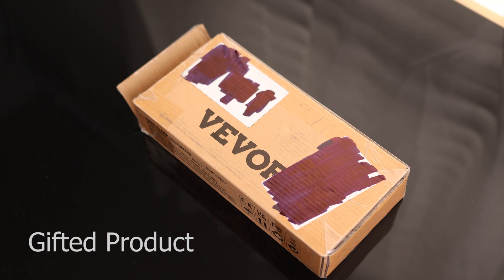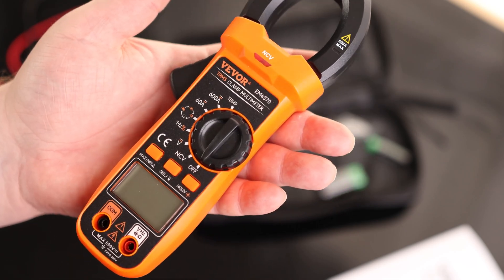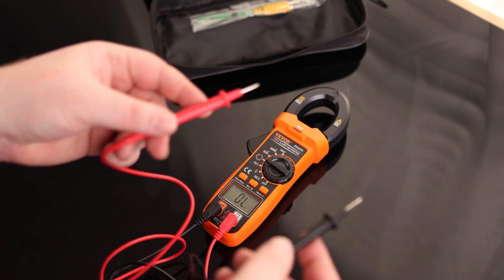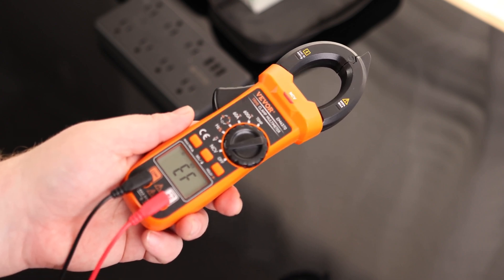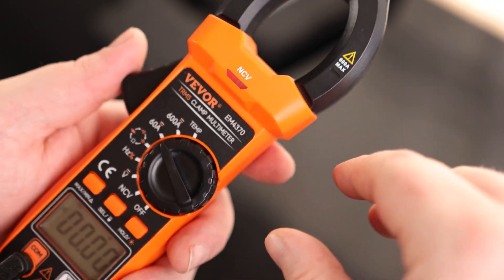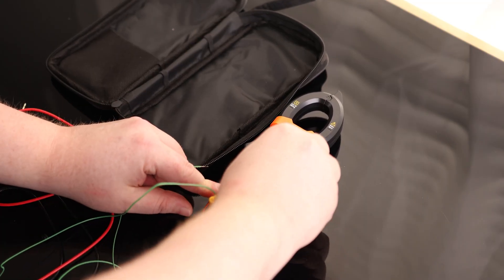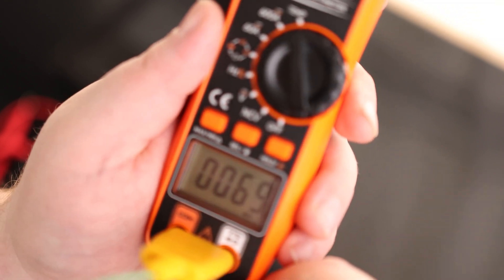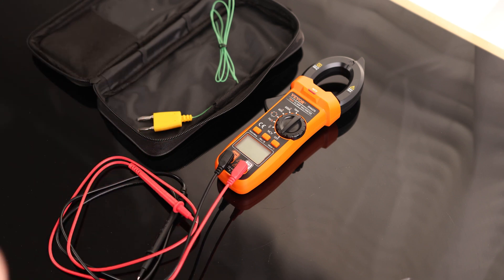VEVOR Digital Clamp Meter T-RMS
6000 Counts, 600A Clamp Multimeter Tester, Measures Current Voltage Resistance Diodes Continuity Data Retention, w/NCV for Home Appliance, Railway Industry Maintenance